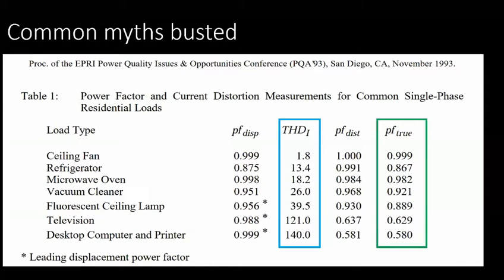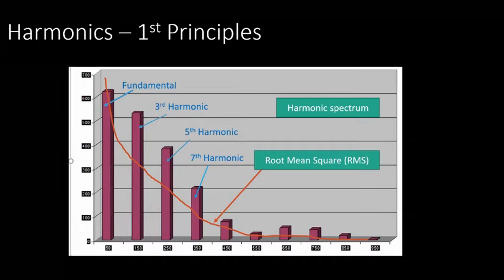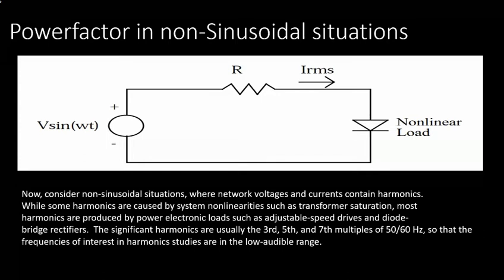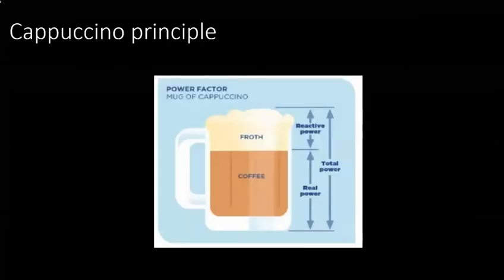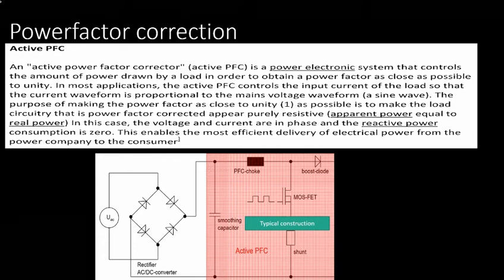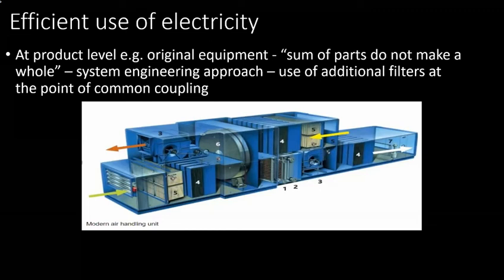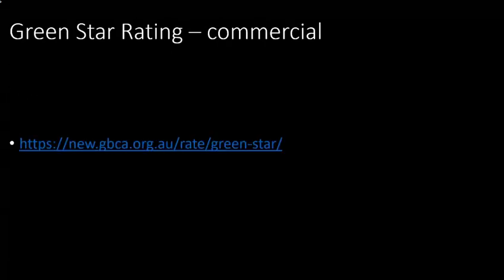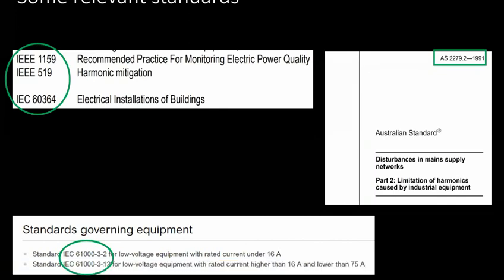Explanation of electrical Harmonics |Power factor and improvement of power factor | Chandan Ghosh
Explanation of electrical Harmonics |Power factor and improvement of power factor

lecture by Pallab Banerjee

Uploaded by Chandan Ghosh

0:00 Introduction
0:30 Common myths busted
1:56 Harmonics - 1st Principles
7:20 Powerfactor and Harmonic Distortion
8:54 Power Factor in Sinusoidal Situations
9:45 Powerfactor in non-Sinusoidal situations
13:40 Powerfactor in non-Sinusoidal condition
14:35 Cappuccino principle
15:34 Powerfactor correction
21:04 Efficient use of electricity
27:33 Green Star Rating - commercial
29:21 Test & Measuring instruments Digital Harmonic Analyser